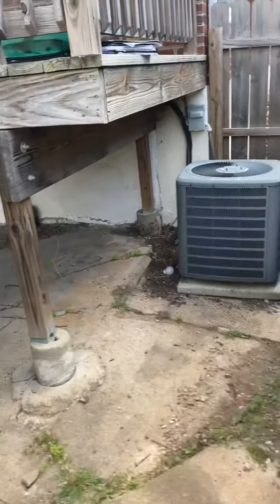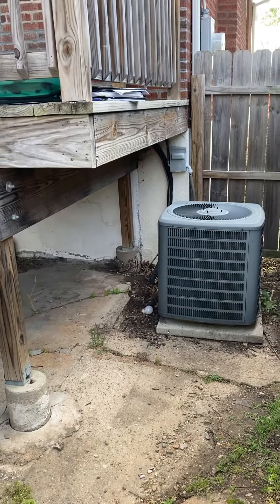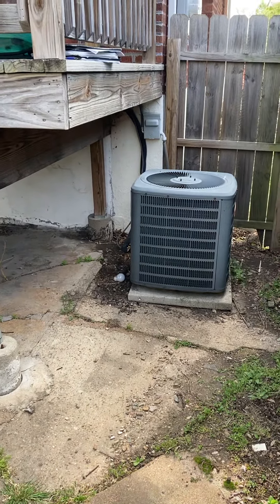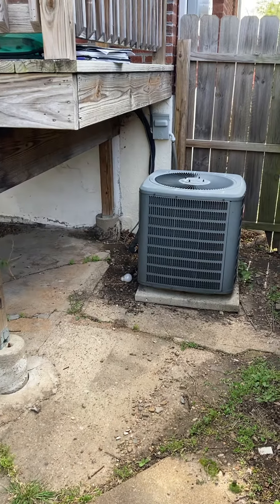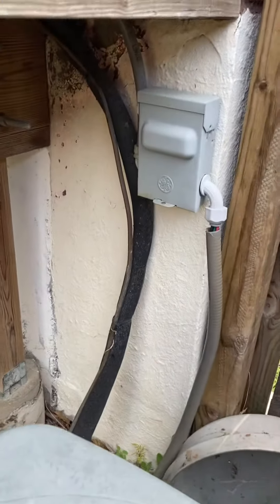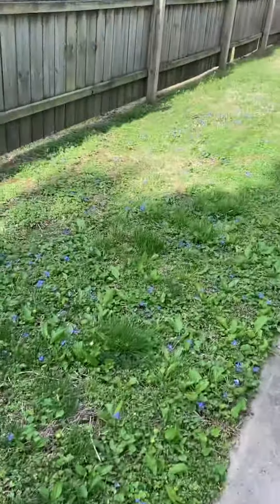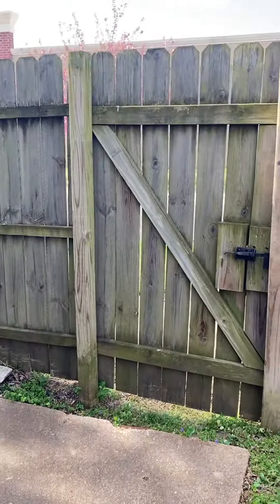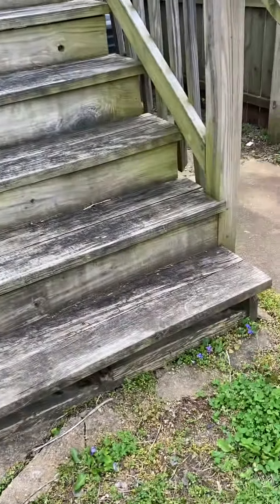GL Resnick outside 042322